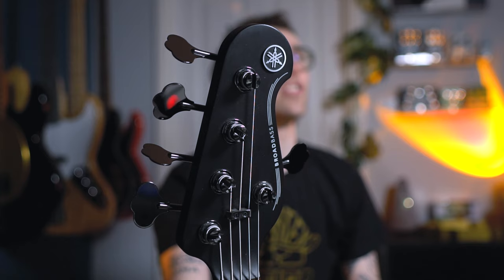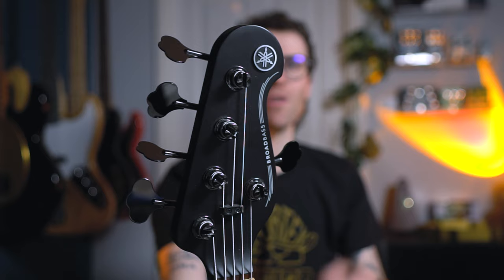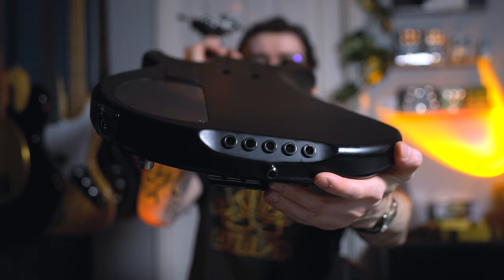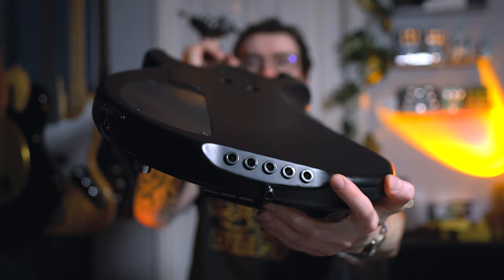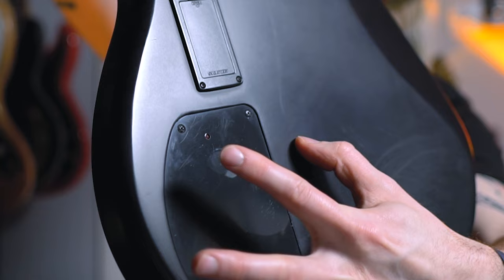What's all the fuss about?! | Yamaha BB735A [Review/Demo]